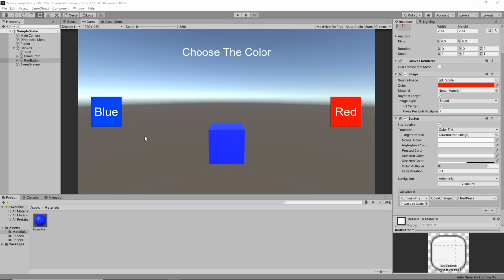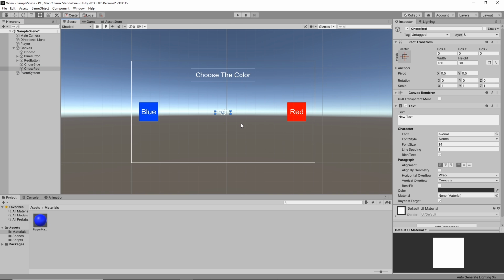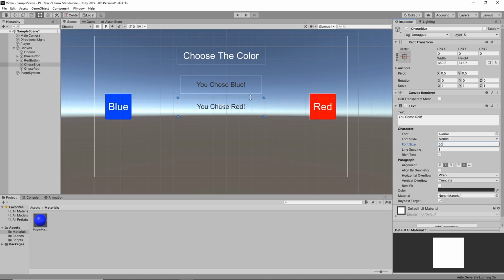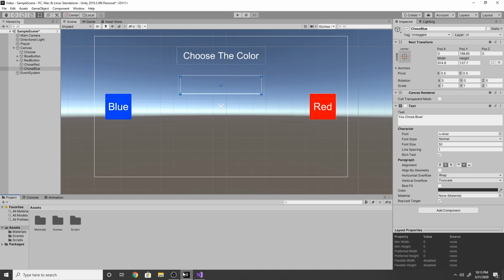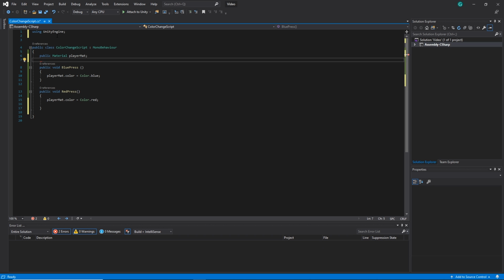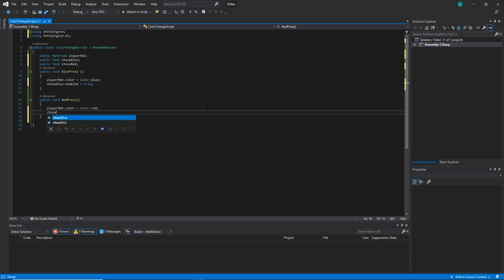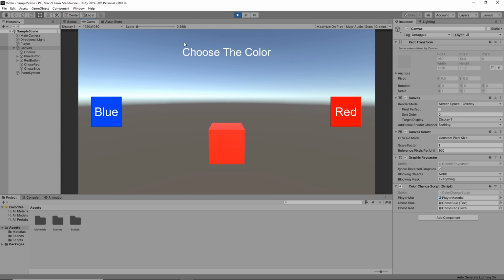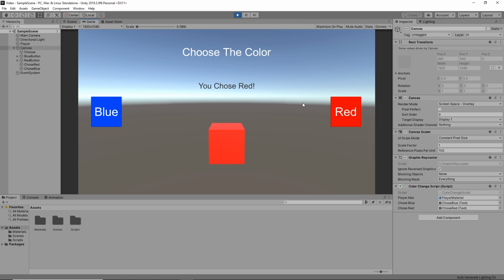Unity Basics | C# Basics | For Complete Beginners | #1 | Part 2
This is part 2 of episode 1 of the basics of Unity and C#. Hope you enjoyed it. Please comment suggestions and what you want me to do next. Doesn't even have to be with Unity.